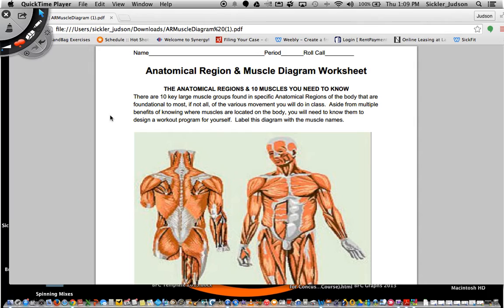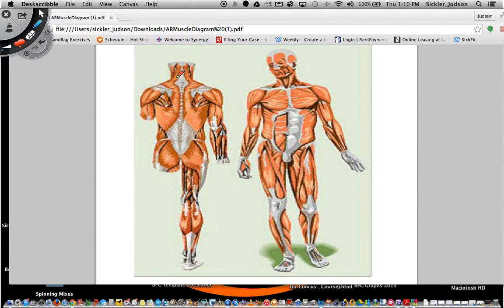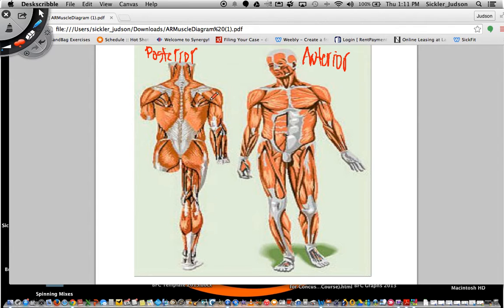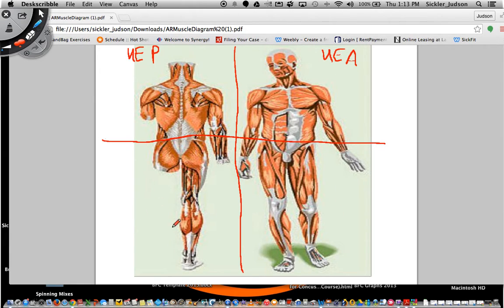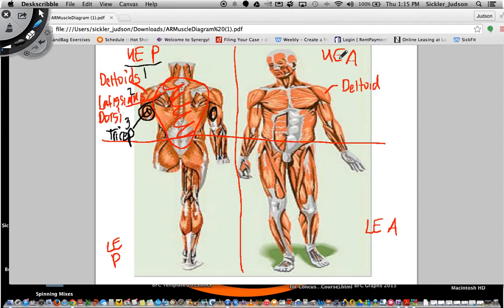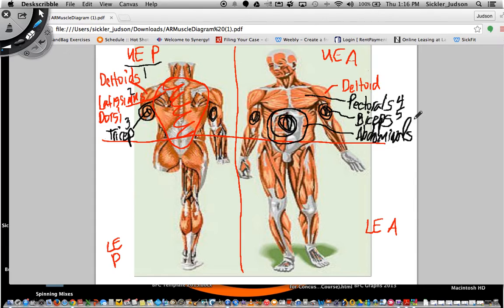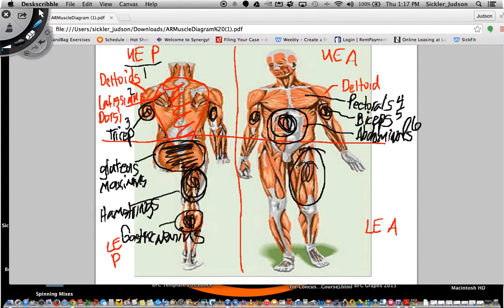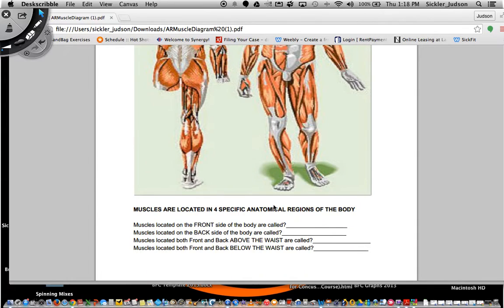Anatomical Region and Muscle Diagram Worksheet Screencast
This screencast breaks down the 4 Anatomical Regions of the human body and where to identify the 10 key muscle groups in those regions.  At then end of this screencast you will be able to identify and label the 4 Anatomical Regions of the body as well as label the 10 muscle groups.